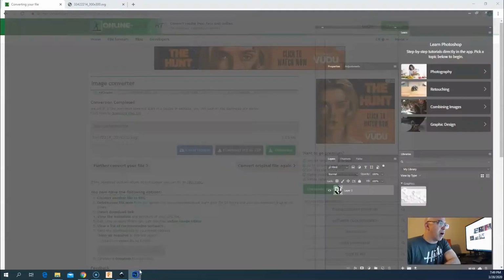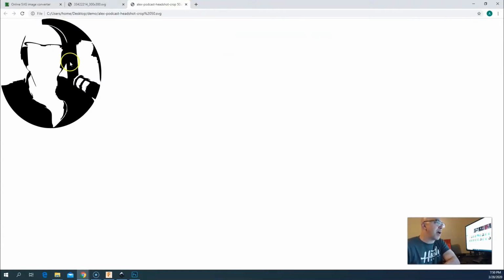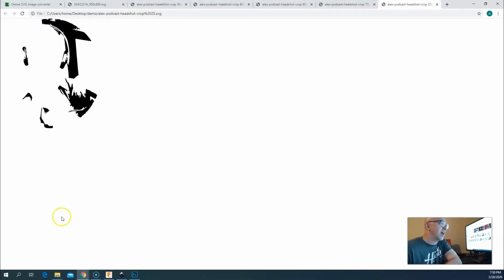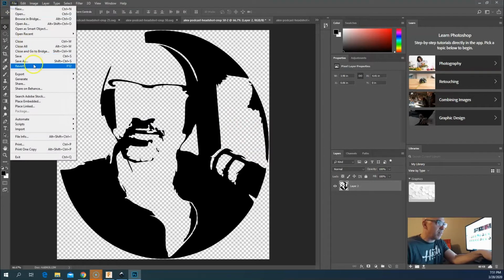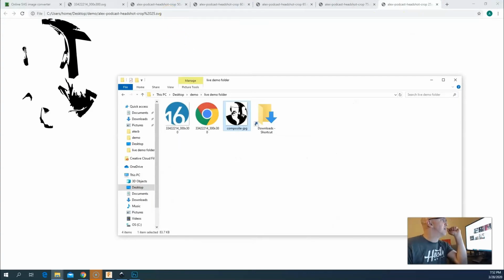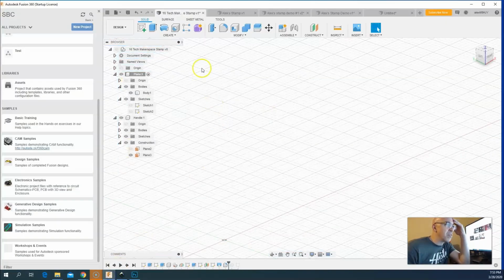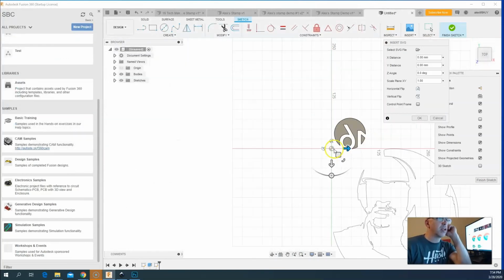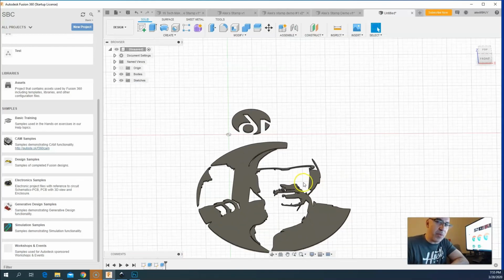How to use Image Online Convert and Photoshop to create complicated SVGs for Fusion 360, for 16TMS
This video (custom made for the 16 Tech Makerspace) highlights a few tips and tricks to take a bitmap (a photo or a logo) and quickly convert it into the file format (SVG) necessary for Fusion 360 to import and extrude into a 3D shape.  You can then 3D print it, CNC machine it, laser ablation machine it, or otherwise prototype it.